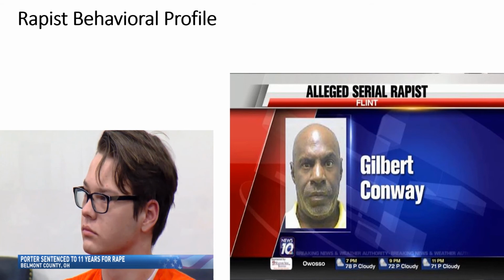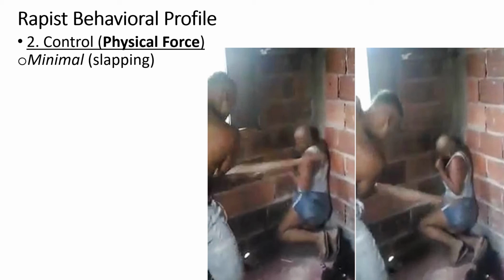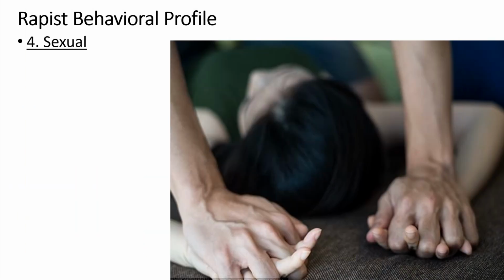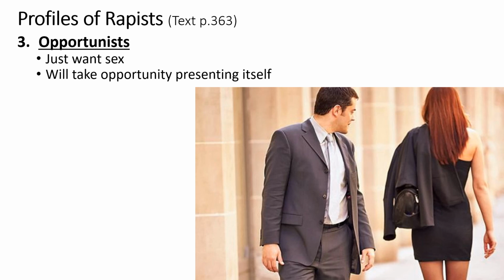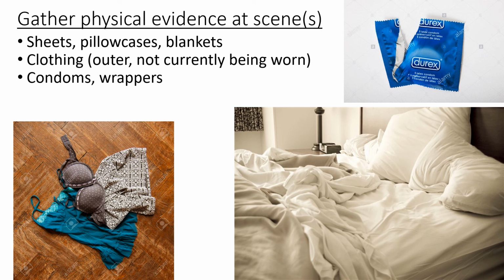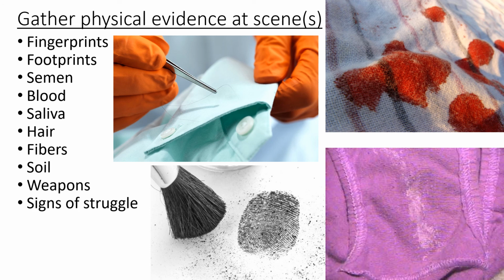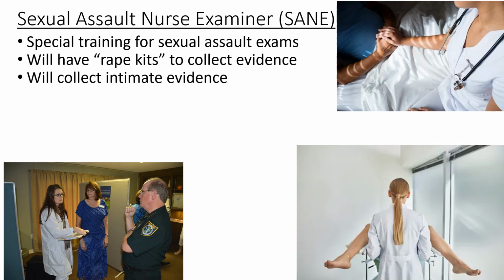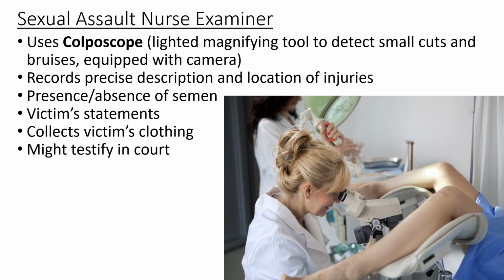HILLMANCJUS3314Crim InvCh10D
ETBU CJUS 3314 Criminal Investigation, taught by Dr. Eric Hillman. Chapter 10 (Sex Offenses) has been divided into shorter segments for easier online viewing.  This is Chapter 10D.